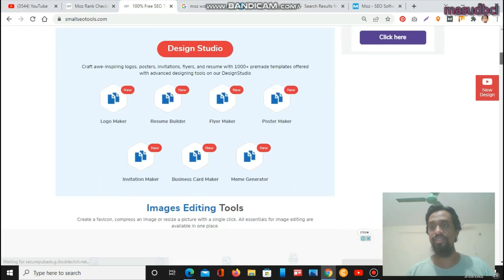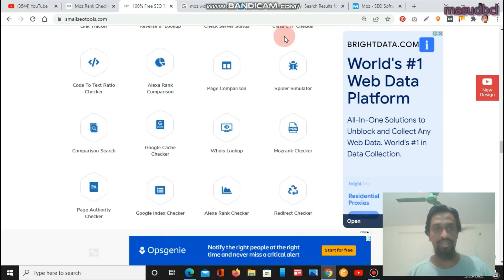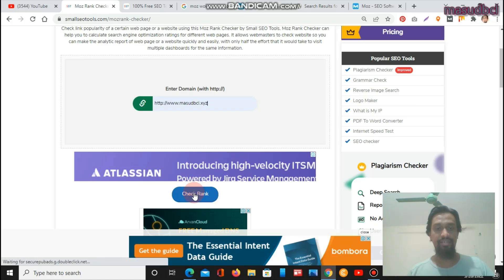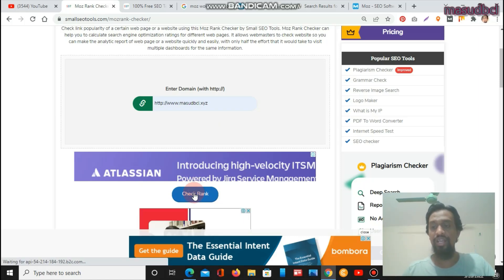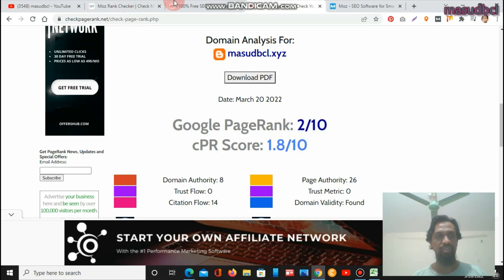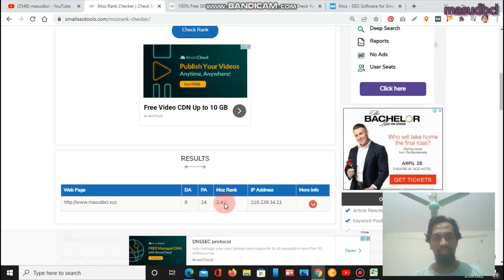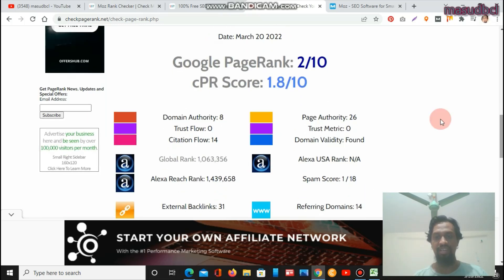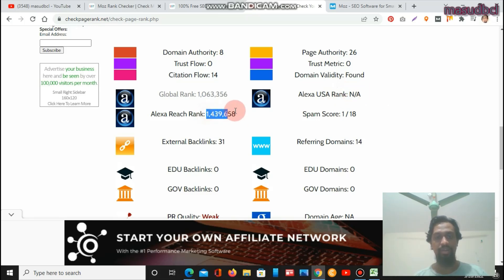Review of Moz Page Rank Checker | SEOTool & SEO Software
In this video, we take an in-depth look at the Moz Page Rank Checker, one of the most popular SEO tools available today. Discover how this powerful software can help you analyze and improve your website's page rank, enhancing your overall SEO strategy.

In this video, you'll learn:

An overview of the Moz Page Rank Checker tool.

How to use the tool to check your website's page rank.

Detailed insights into the features and functionalities of Moz Page Rank Checker.

Tips for interpreting the results and taking actionable steps.

Pros and cons of using Moz for your SEO needs.

Real-world examples and case studies to illustrate the tool's effectiveness.

Why you should watch:

Gain a comprehensive understanding of Moz Page Rank Checker.

Learn how to effectively use the tool to improve your SEO performance.

Get practical tips and strategies for leveraging the tool's features.

Stay updated with the latest SEO tools and best practices.

Enhance your website's visibility and search engine ranking with proven methods.